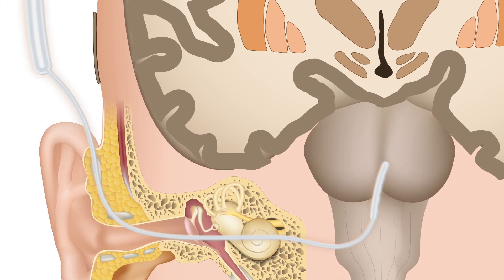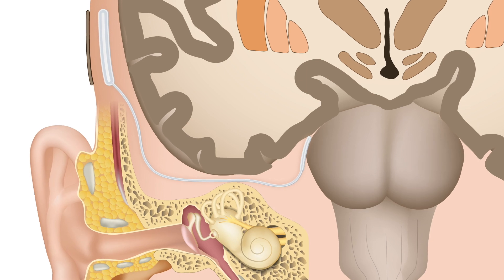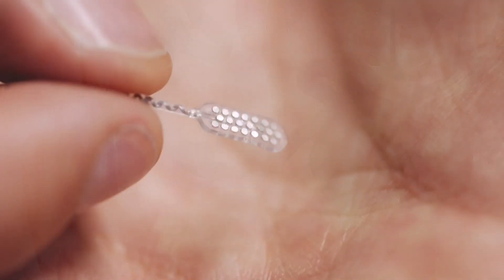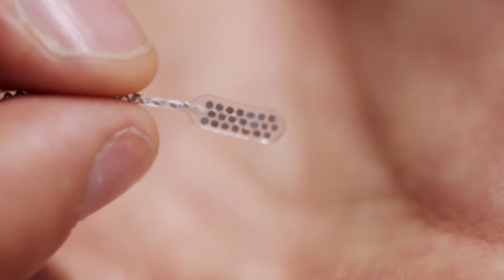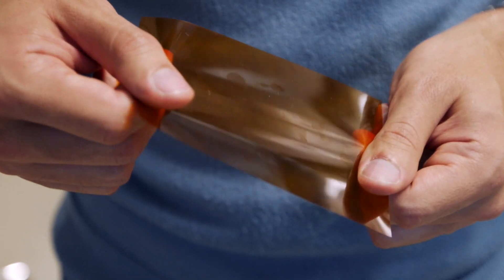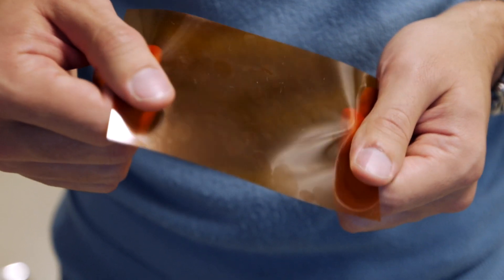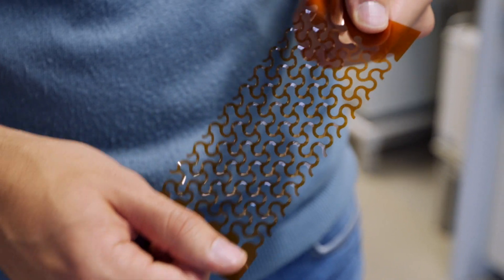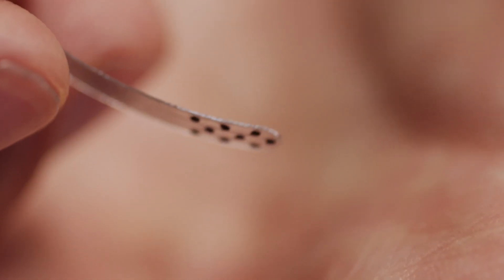EPFL is developing next-generation hearing implants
Working with clinicians from Harvard Medical School, a team of EPFL researchers has developed a conformable electrode implant that will allow people with a dysfunctional inner ear to hear again. This new device could replace existing auditory brainstem implants, which have a number of shortcomings.